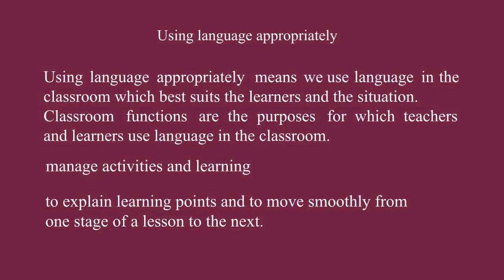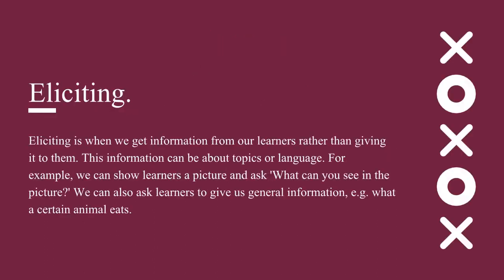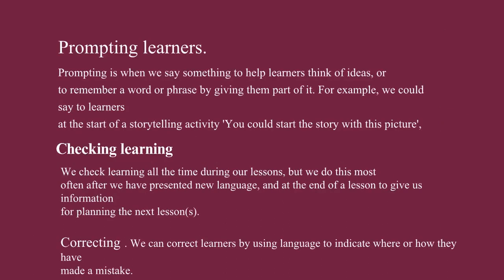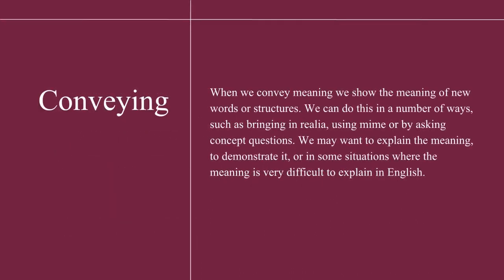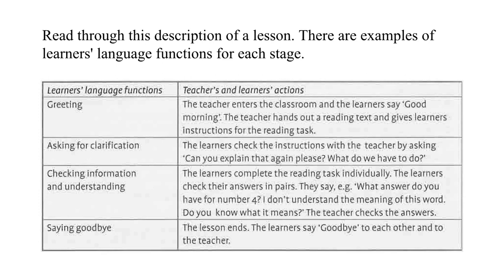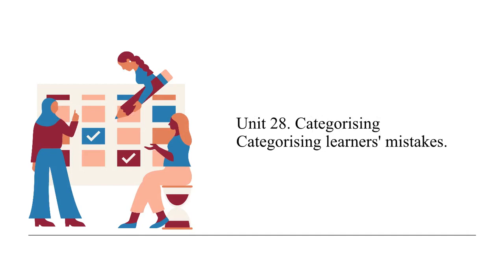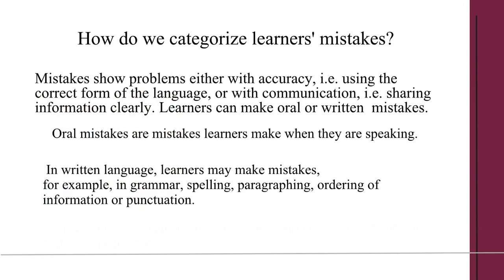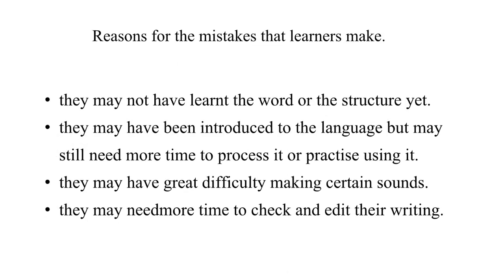TKT Preparation Course Module 3 -Unit 26-28